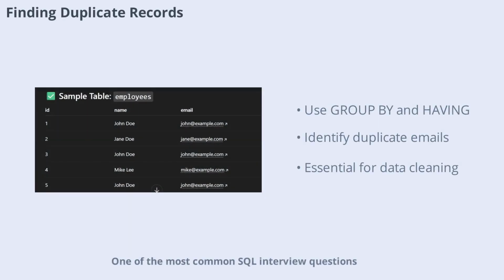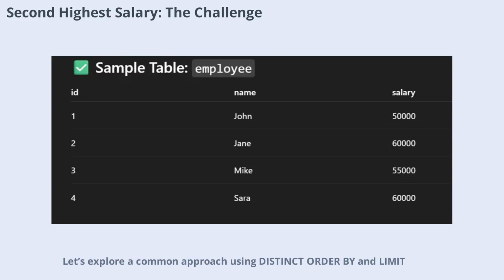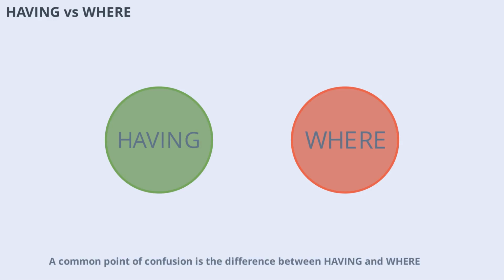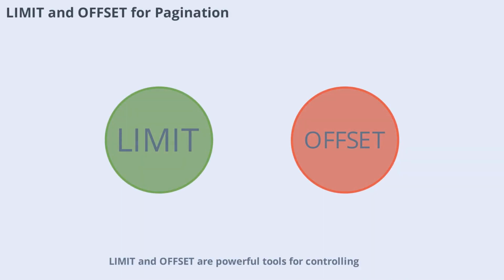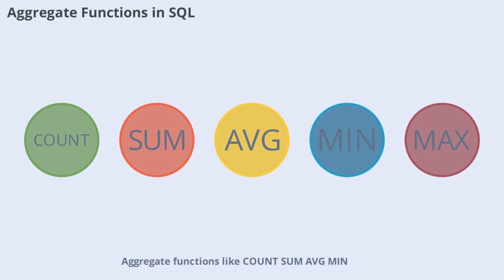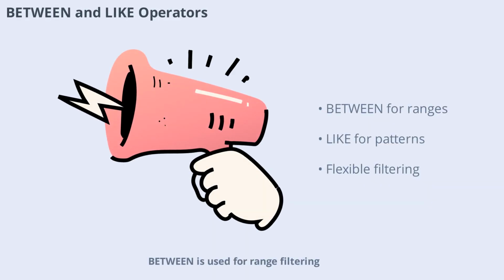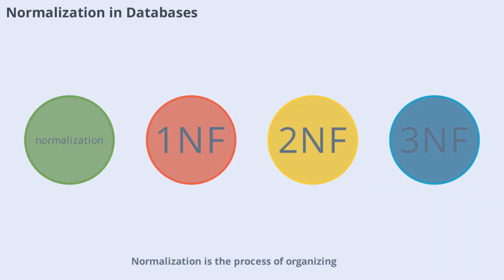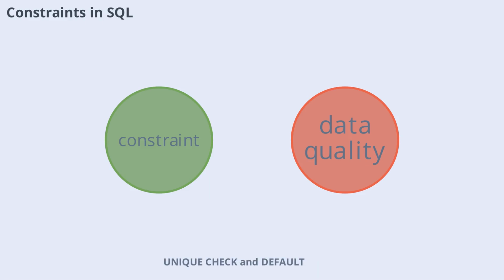50 SQL Interview Questions and Answer You MUST Know it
One of the most common SQL interview questions is how to find duplicate records in a table. Interviewers want to see if you understand grouping and aggregation. Typically, you’ll use the GROUP BY clause along with HAVING to filter groups with more than one occurrence. For example, to find duplicate emails in an employees table, you’d group by the email column and use HAVING COUNT(*) greater than one. This technique is fundamental for data cleaning and ensuring data integrity in real-world databases.